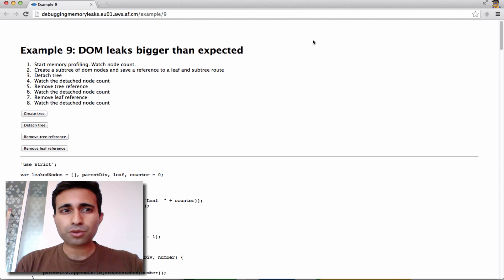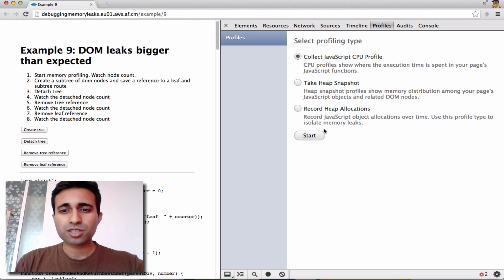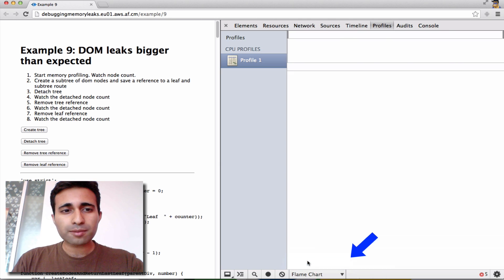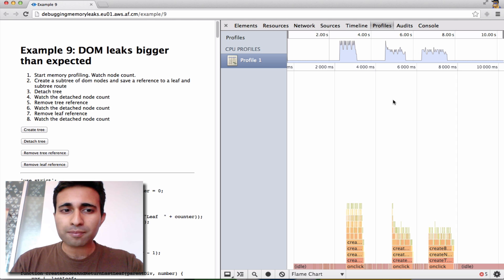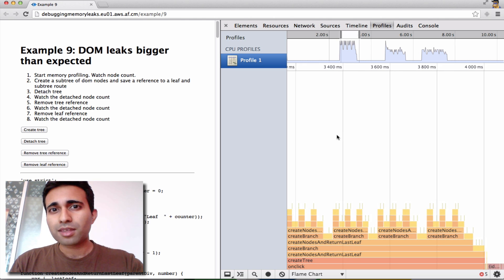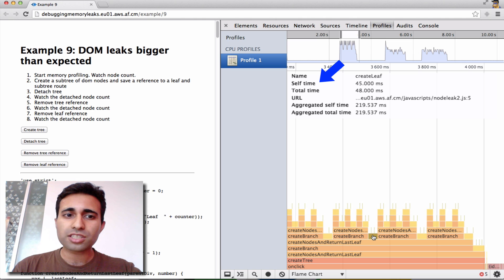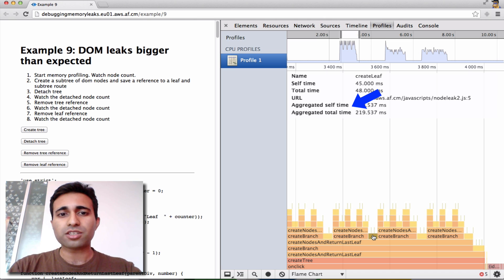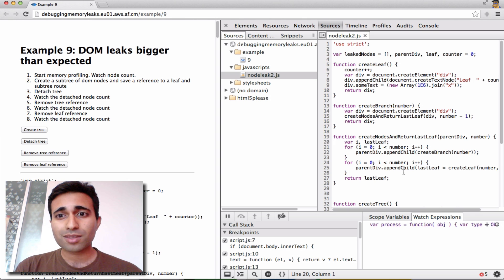Visualising JS processing over time with DevTools Flame Charts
A quick walkthrough of the Chrome DevTools flame charts for visualising JavaScript processing time.